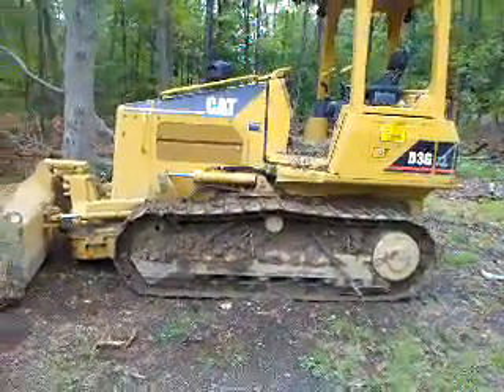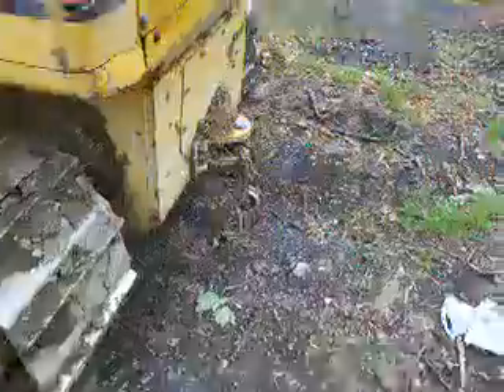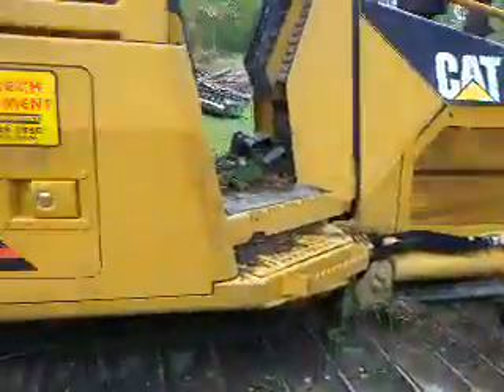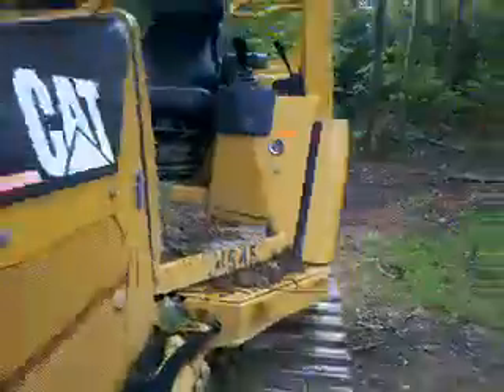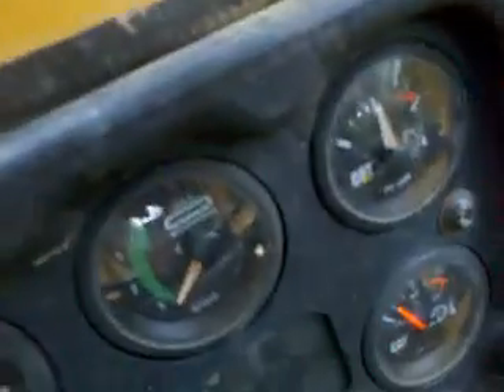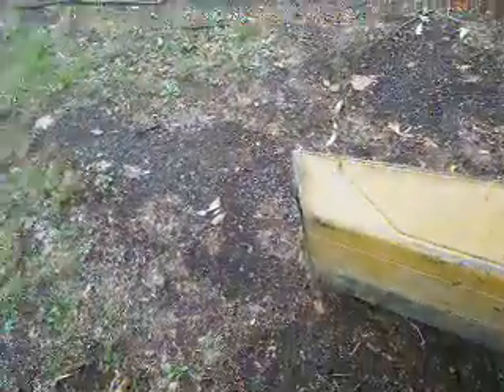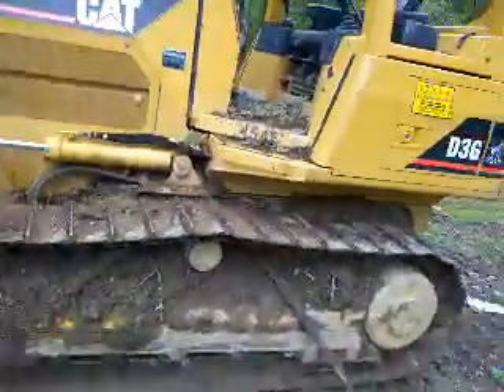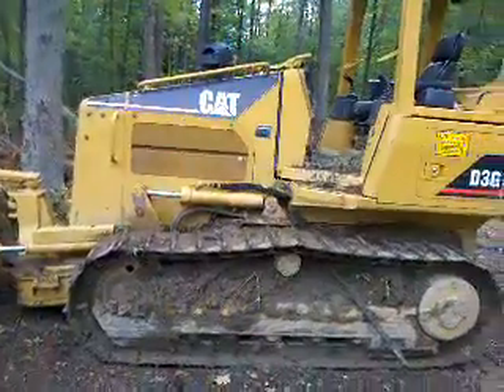Bulldozer cat D36 look around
Looking at the cat bulldozer